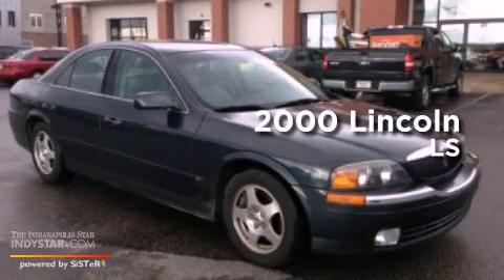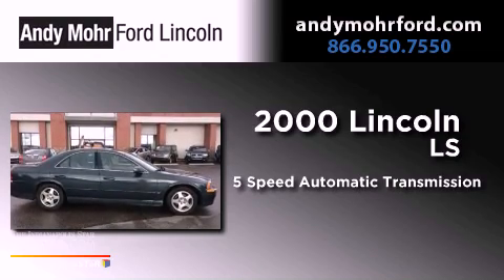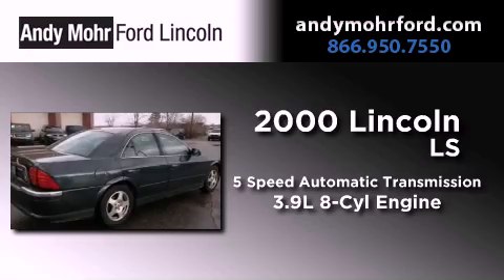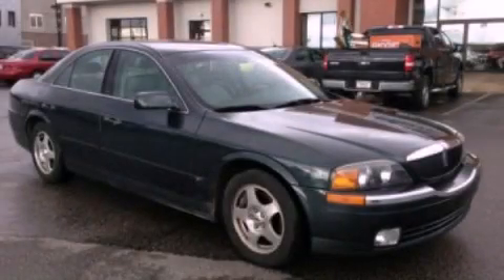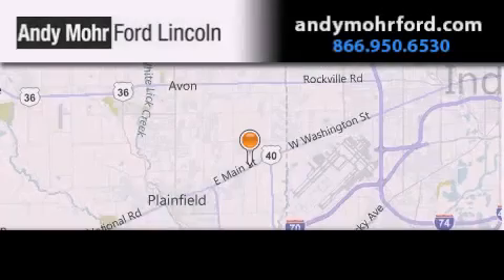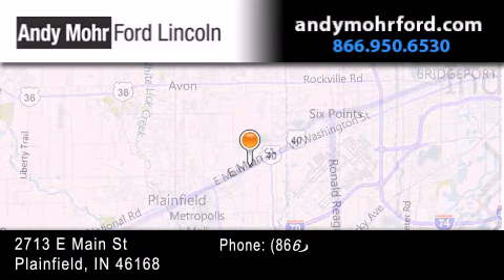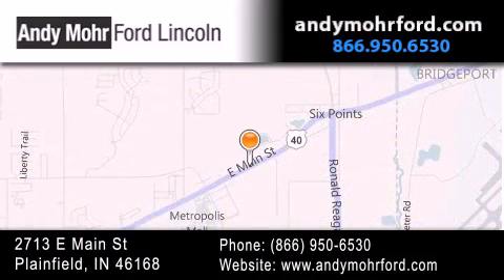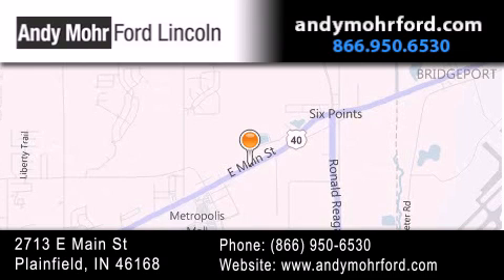2000 Lincoln LS Indianapolis IN 46168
Year : 2000
 Make : Lincoln
 Model : LS
 Engine : 3.9L V8 32V MPFI DOHC
 Trans . : 5-Speed Automatic
 Exterior : Green
 Miles : 99,658

 Stock : C13322B

 2713 E. Main Street